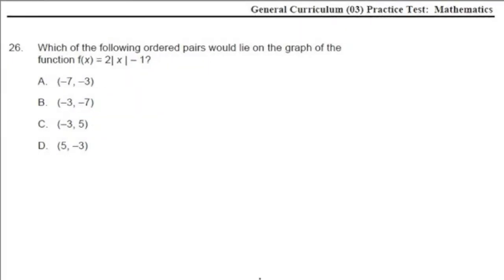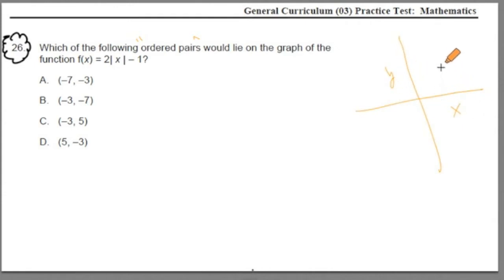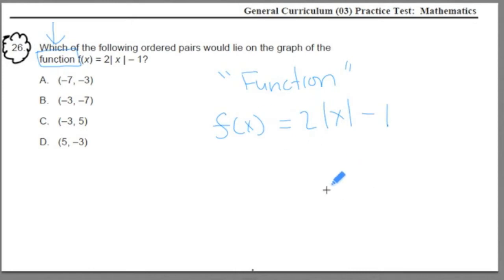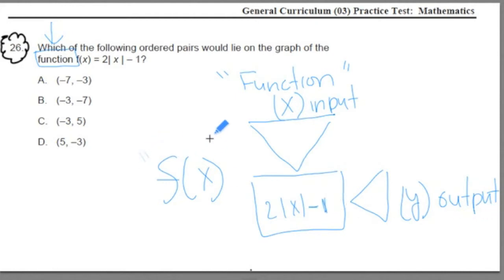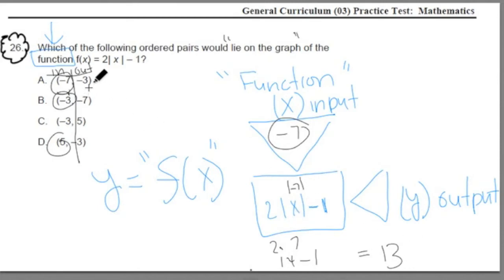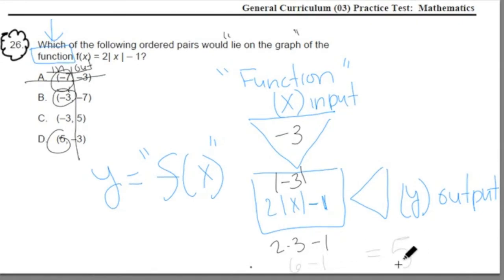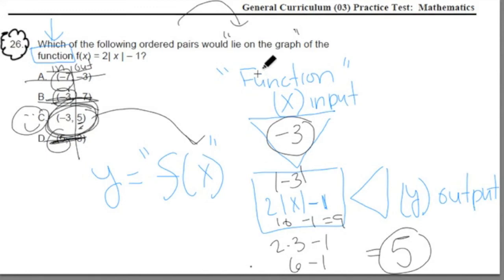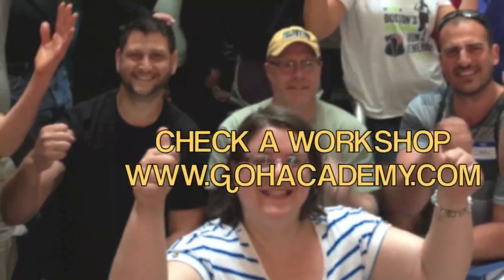#26 ~ Input/Output ~ 2016 General Curriculum (03) MTEL Math Practice Test 2 ~ GOHacademy.com